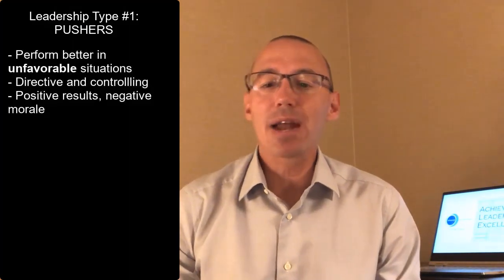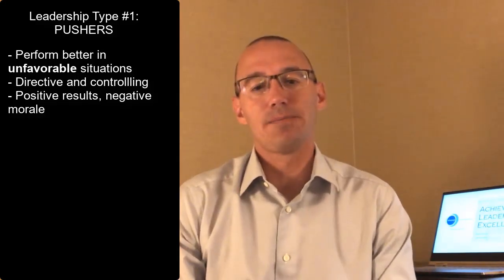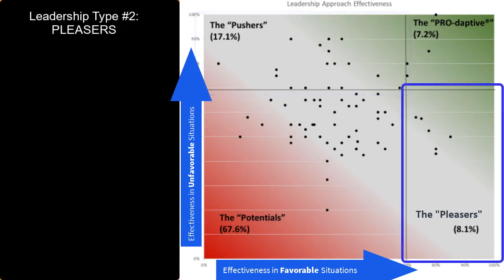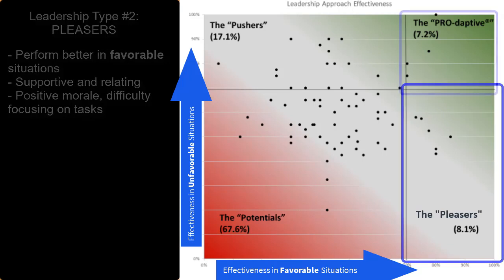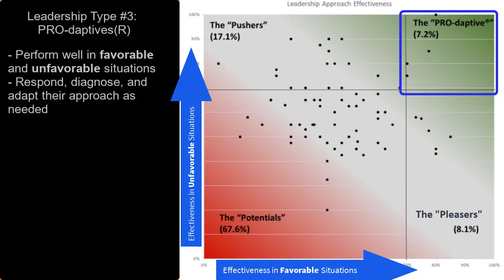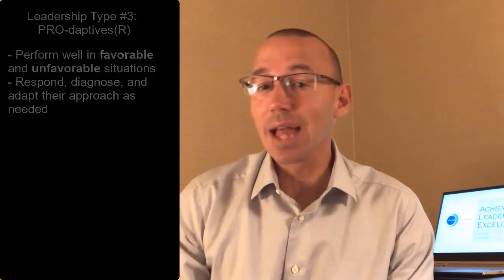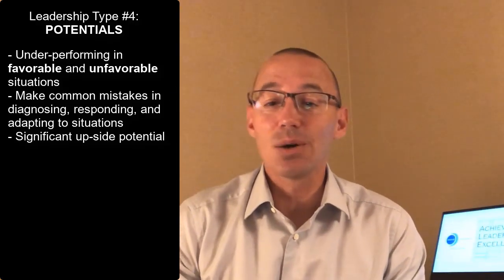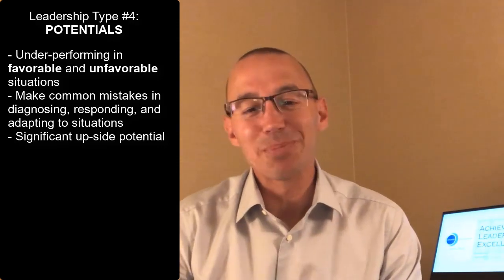Four Types of Leaders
Leaders and managers can be categorized into four categories. Which type of leader are you?

Related training opportunities:

Effectively Leading and Managing Workshop | for anyone who manages people; geared for department mangers through senior leaders; makes a great management team activity